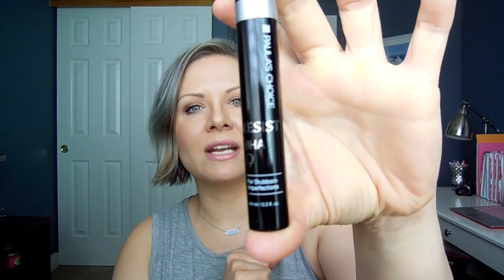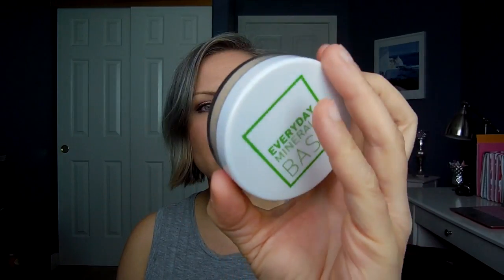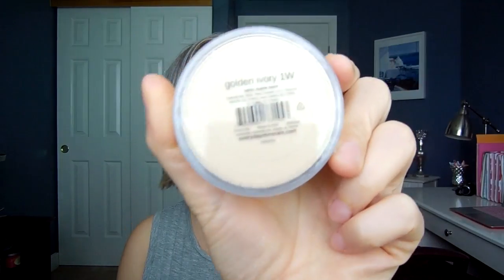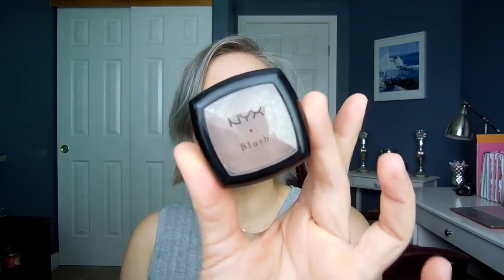Top 5 Holy Grail Beauty Products!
Products mentioned and where to find them:

Paula's Choice BHA 9

Everyday Minerals Base Semi Matte

Naissant Azul Plata Shampoo

Naissant Azul Plata Conditioner

Alterna Caviar CC Cream (Honorable Mention)

NYX Blush Taupe